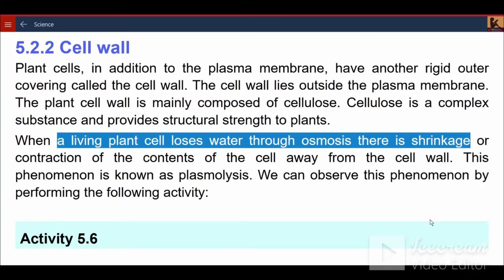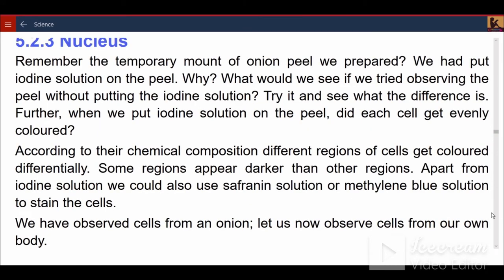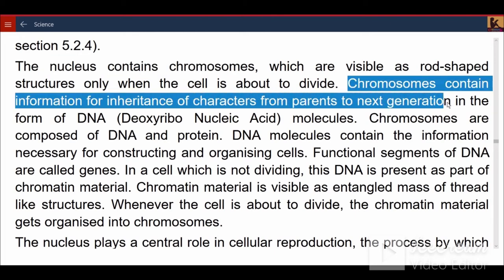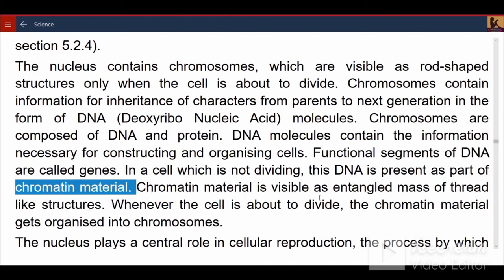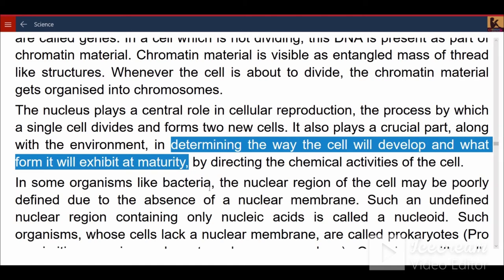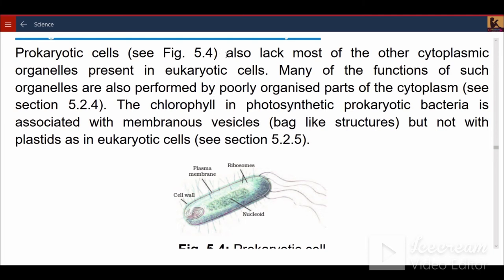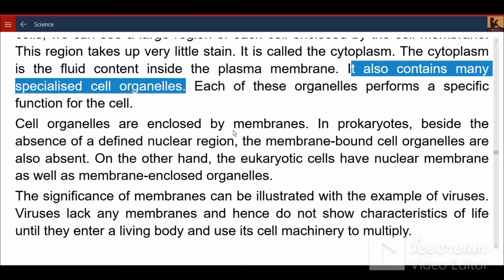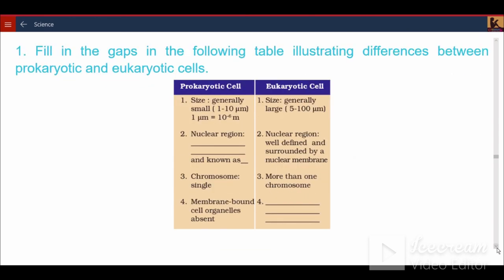Std 9, Sci, Ch 5 , Part 3